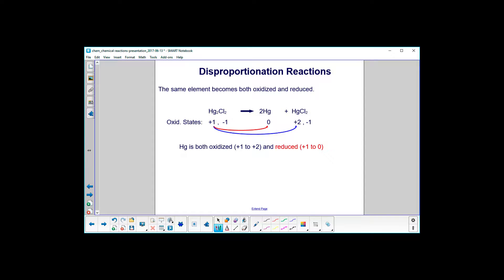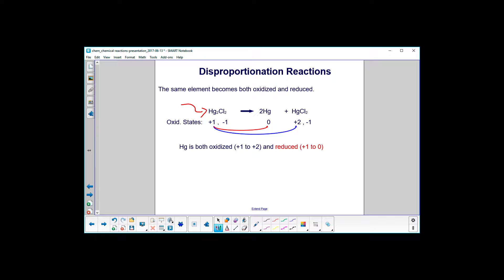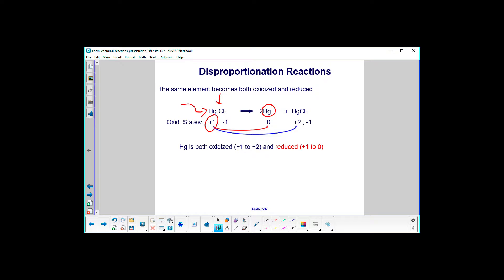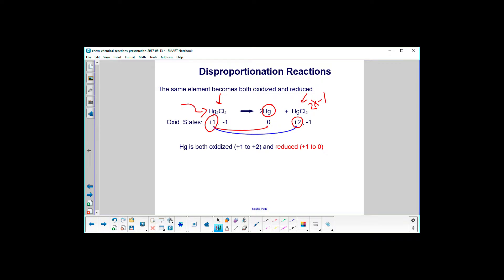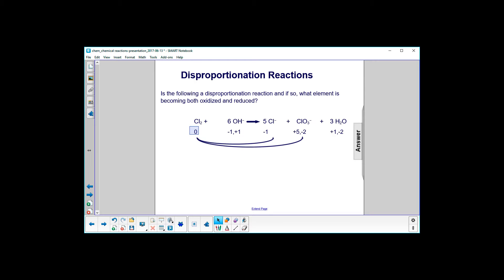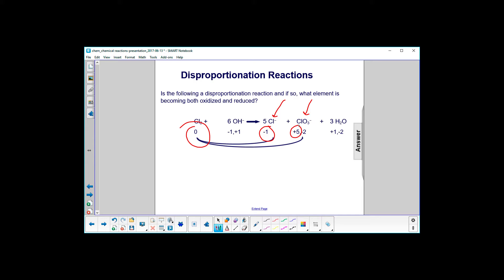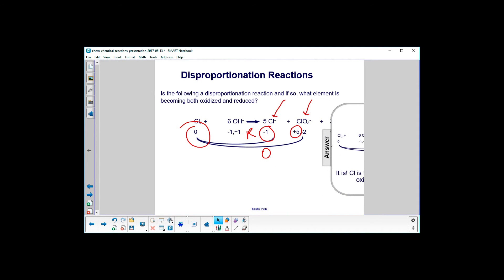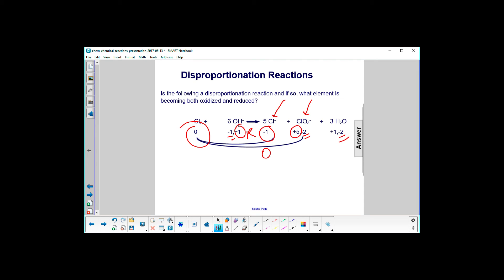Chem Chemical Reactions Types of Oxidation Reduction Reactions Part 5